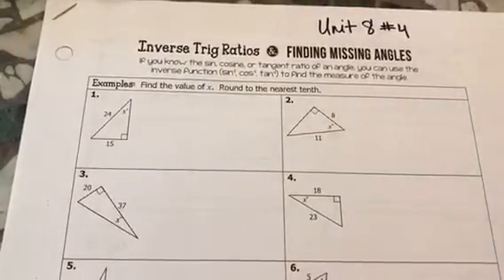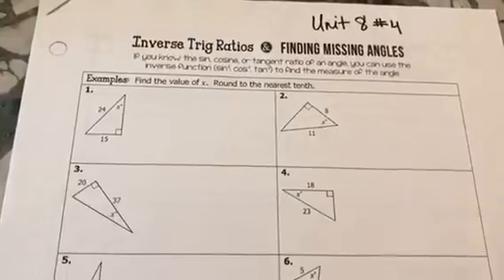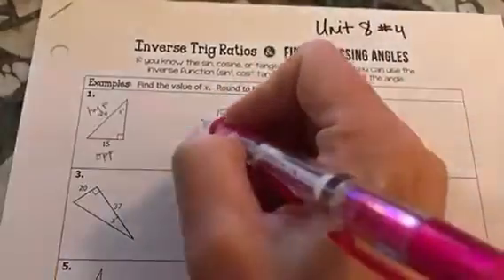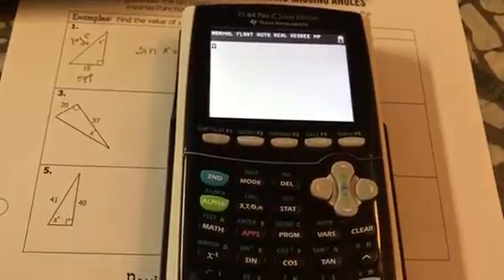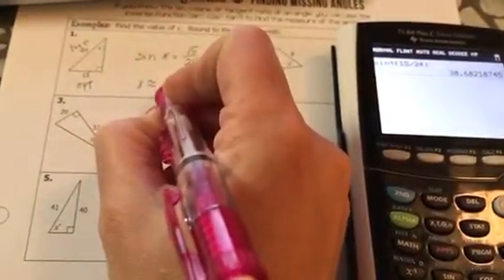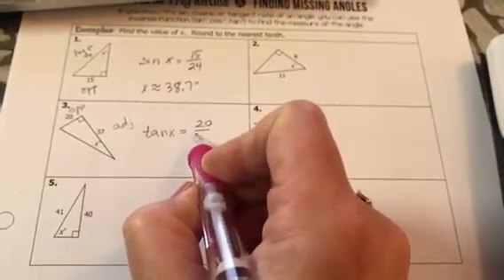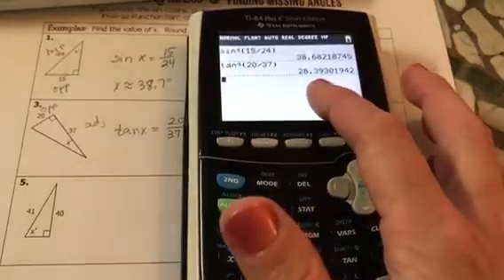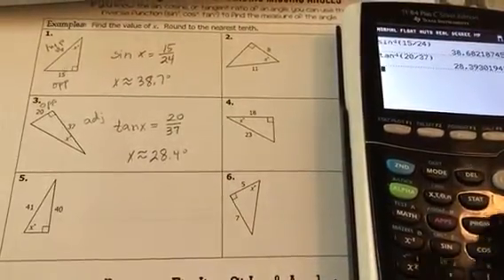Unit 8 #4 Homework demo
Inverse trig ratios and finding missing angles. Ms. Frantz demonstrates #1,3 from lesson on 2-14-17 in Ms. Bailey's Geometry class.